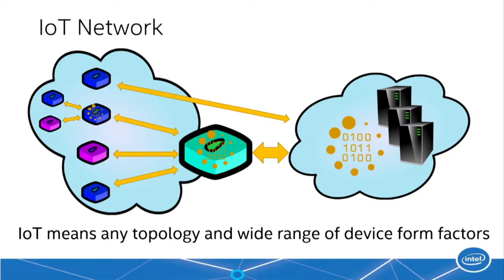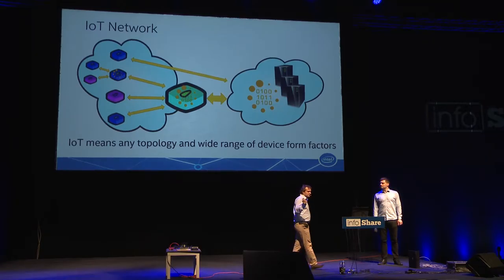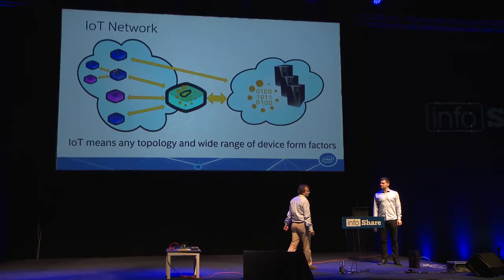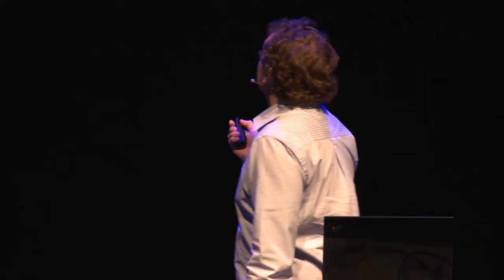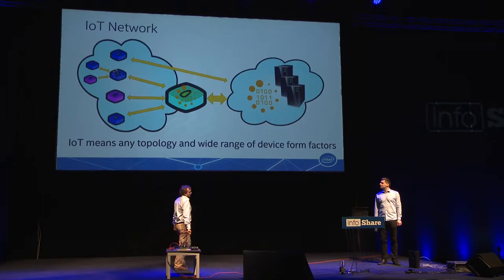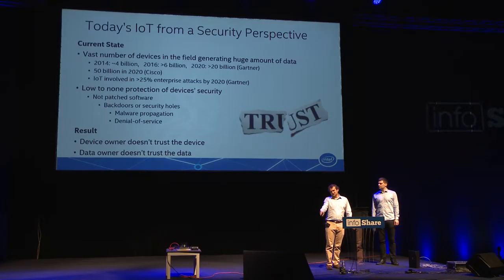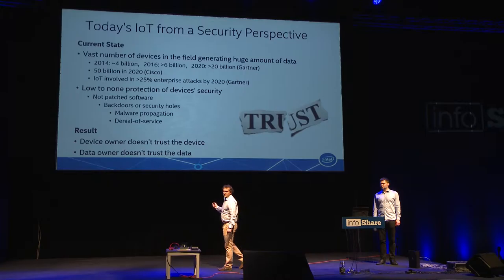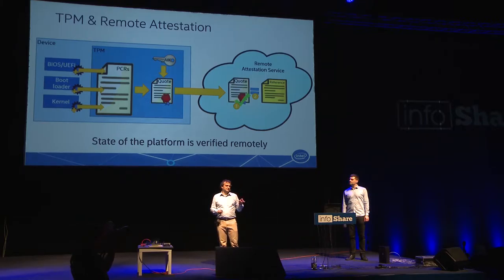Infoshare 2016: A. Berent, R. Rozestwiński (Intel) - Synergy of Attestation and Analytics Platform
Arkadiusz Berent is a Software Architect at Intel with 18 years of experience in the software industry. During his career he worked on wide range of technologies. This includes development of software and firmware for network devices and telecommunication equipment, as well as scalable cloud based applications. Since couple of years he is responsible for the architecture of cloud services. His solutions strengthen the security, especially for IoT. Currently he is focusing on TPM based remote device attestation and Enhanced Privacy ID (EPID) based services.

Rafal is a software architect working at Intel. He is currently involved in the Trusted Analytics Platform project, helping data scientists and the IoT world to perform their duties as swiftly as possible, in a secure manner, on a scalable platform. His previous assignments include development of a security oriented services and their integration with cloud service providers, working with embedded platforms and IoT data ingestion/processing on the Cloudera Hadoop platform.

The speech was given on 19th May 2016 on Tech Stage during infoShare 2016.